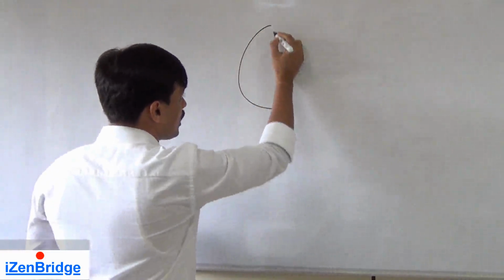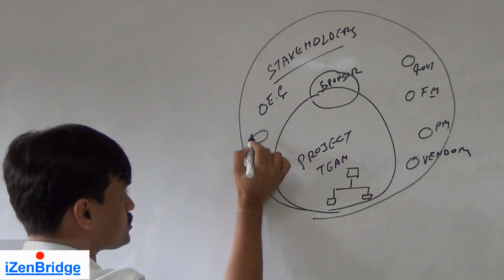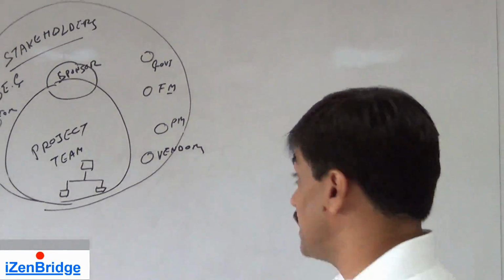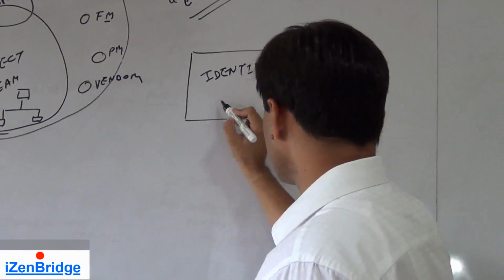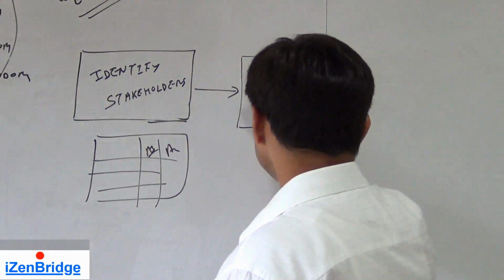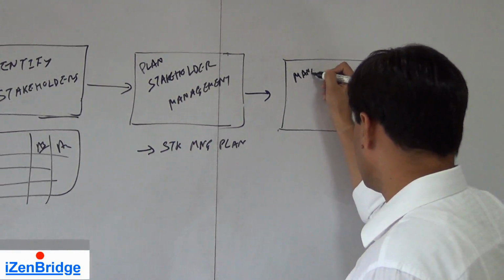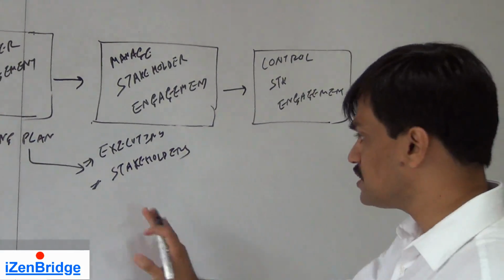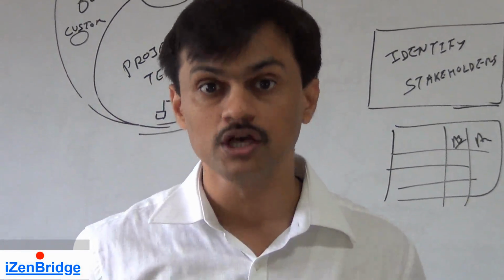Project Management Professional (PMP)® | Introduction | Project Stakeholder Management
Stakeholder management is a knowledge area that provides tools to engage the stakeholders.
Who are stakeholders?
Focus on managing the engagement of stakeholders
What do we need to do to engage stakeholders?
It's a very important topic from PMP® exam point of view.

Watch complete video to see how this knowledge area works for effective stakeholder engagement.

This video is based on PMBOK® Guide . We have complete PMBOK® Guide program, for more details please